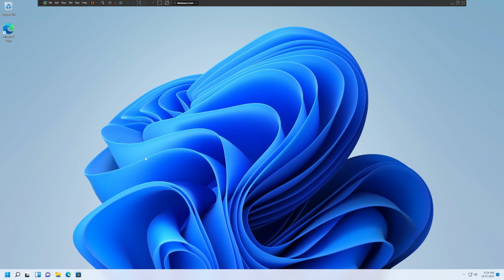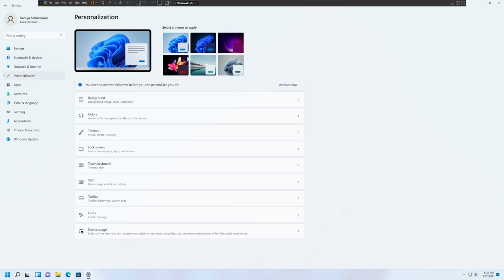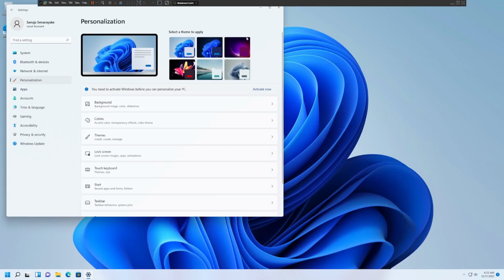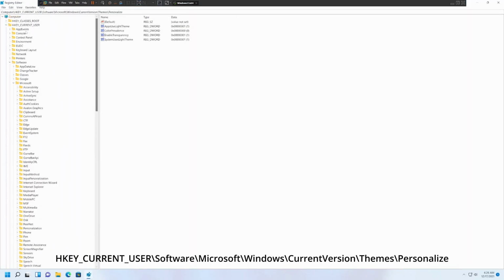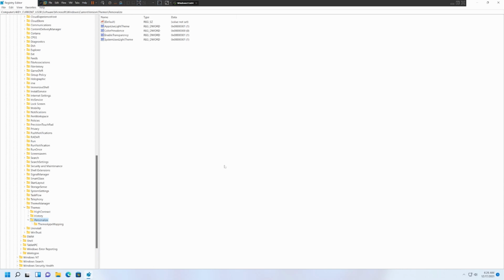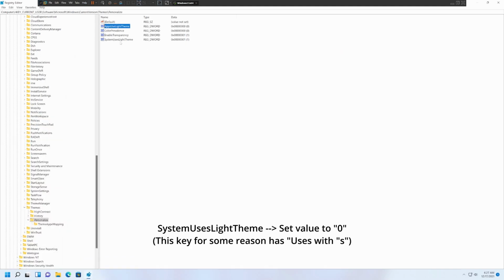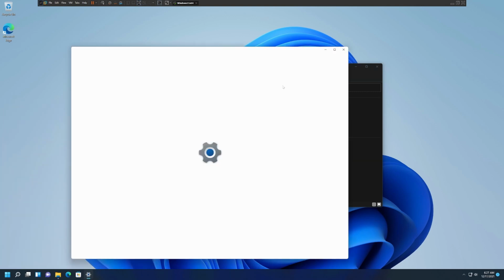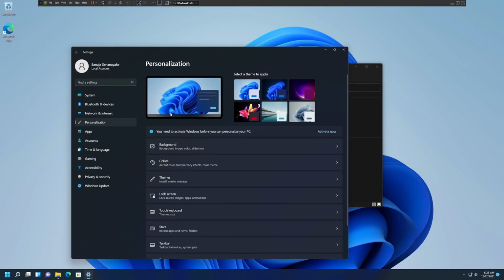How To Enable Dark Mode on Windows 11 without Windows Activation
**This will also work on Windows Server 2019 without activation. You just need to create the two keys at the same registry location.

Explanation on how to enable Dark Mode in Windows 11 without activation. This method will also work on Windows 10. This is demonstrated for testing purposes for Developers and IT Students.

Edit the following keys to enable Dark Mode & Dark Theme in Windows 11 without activation:
HKEY_CURRENT_USER\Software\Microsoft\Windows\CurrentVersion\Themes\Personalize

AppsUseLightTheme Set value to "0"
SystemUsesLightTheme Set value to "0"

Co-producer:
Manuja Senanayake